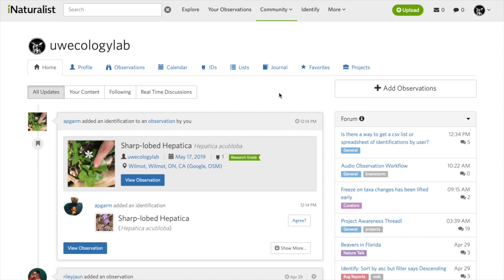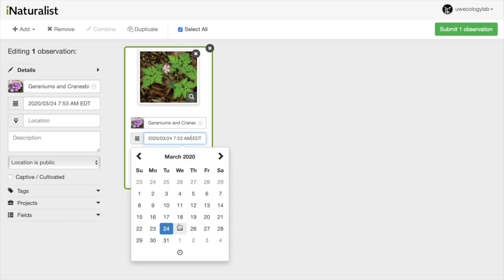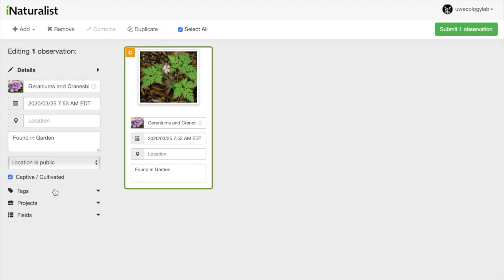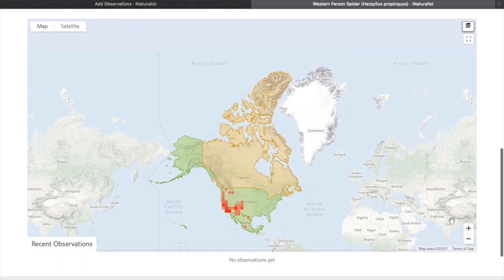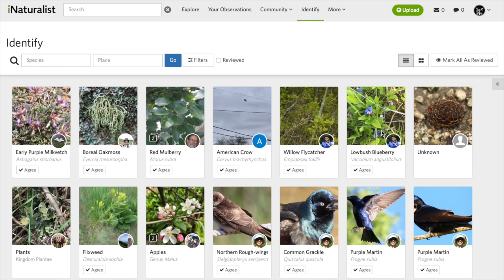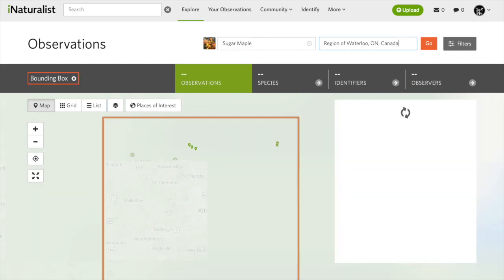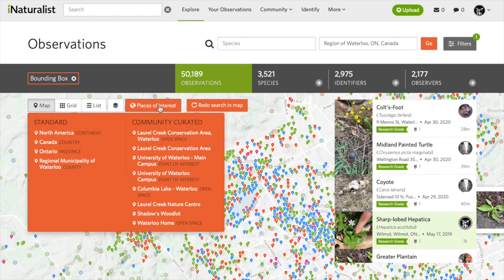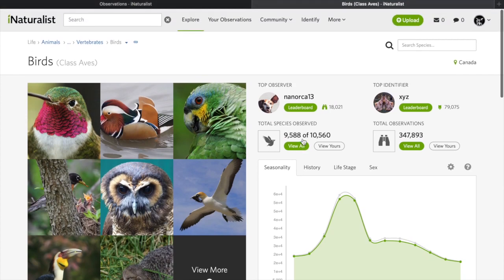iNaturalist Website Tutorial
Check out our linktree below for our website, social media pages, and other important links!